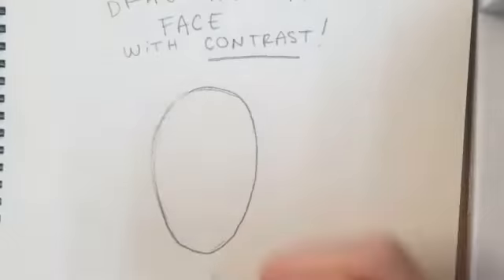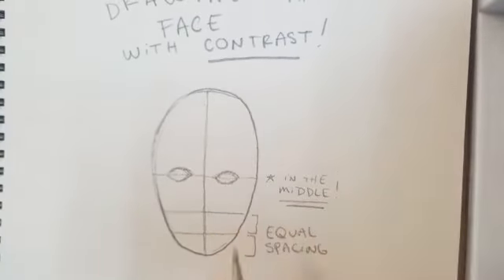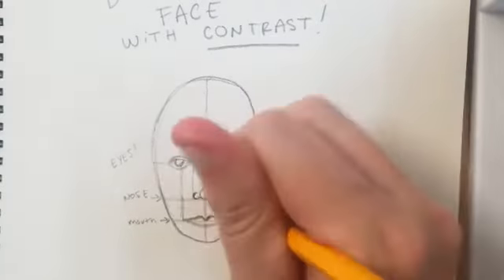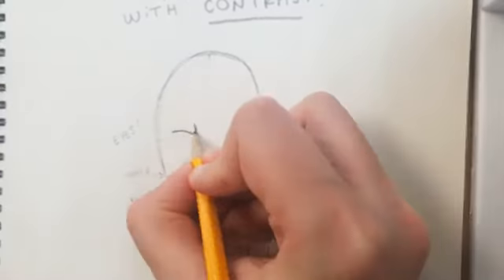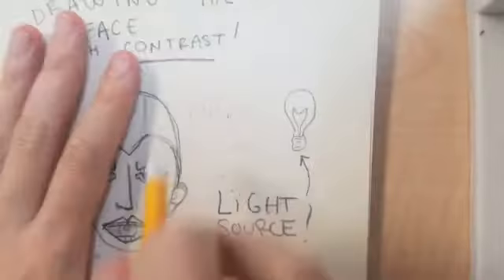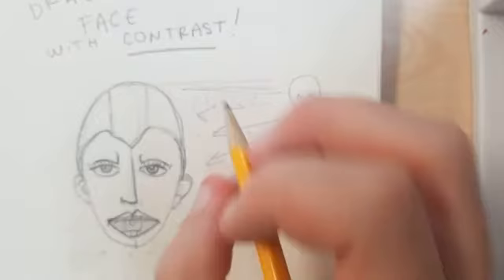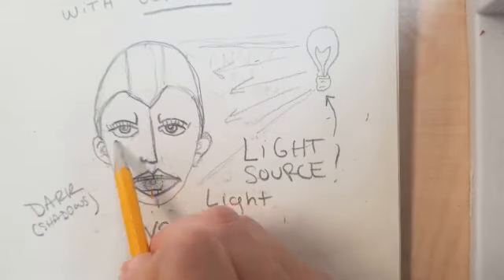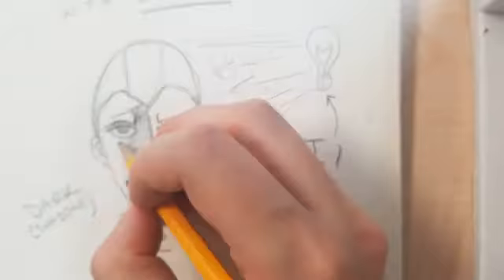Faces with Contrast Example